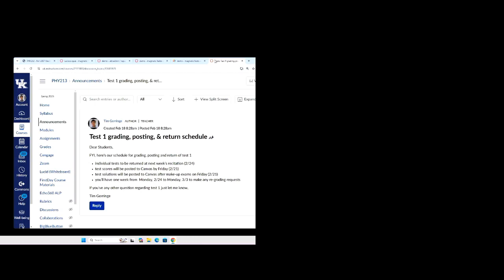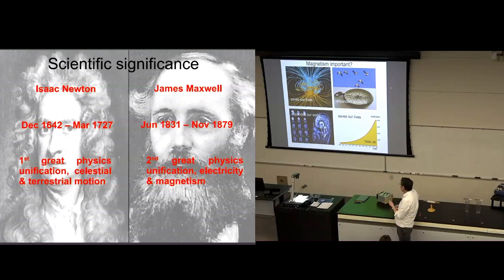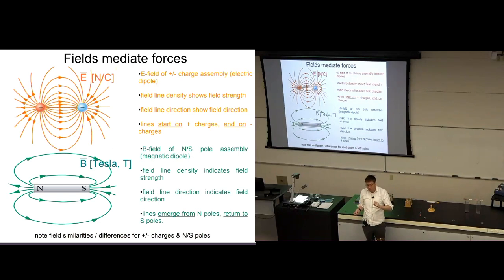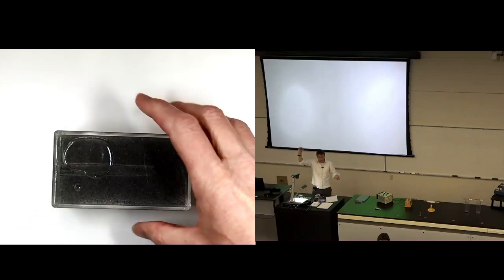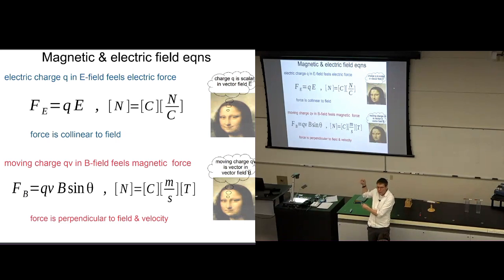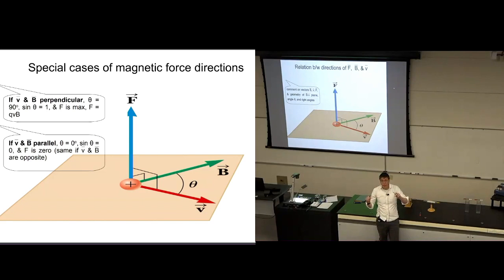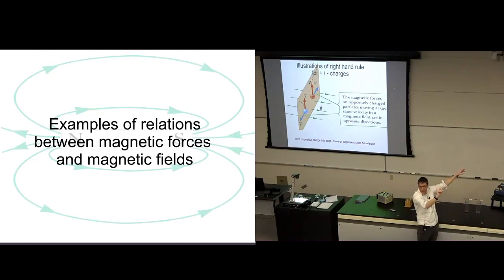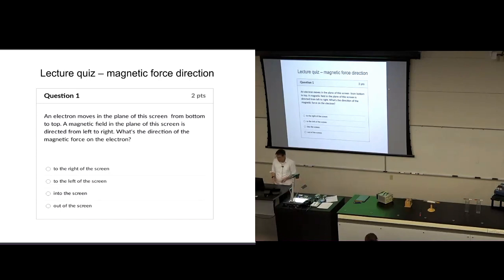General physics II, lecture10, Spring 2025